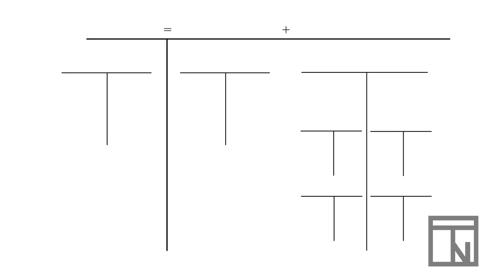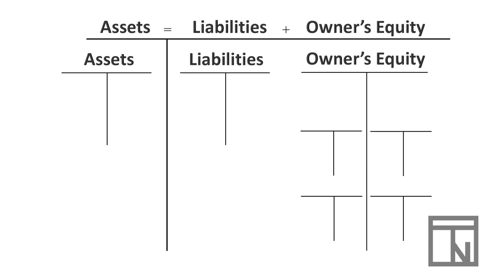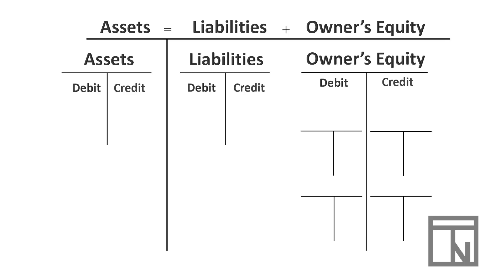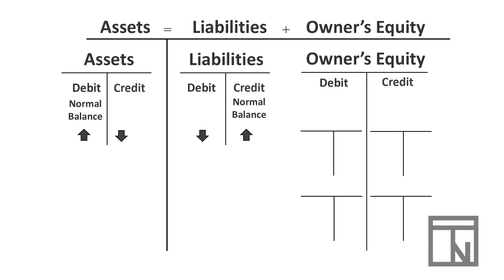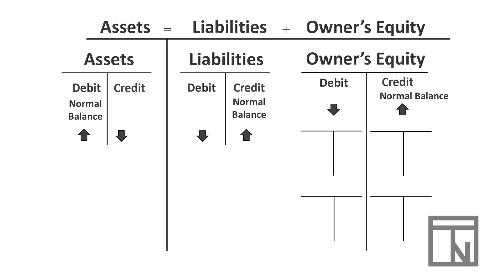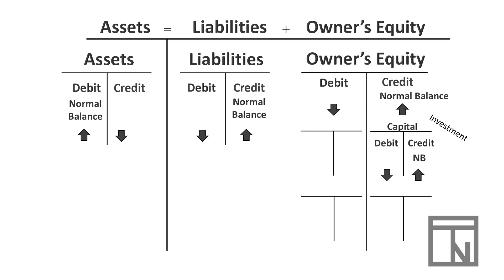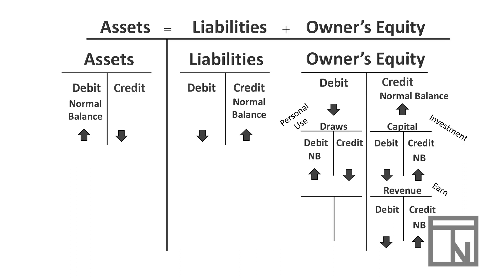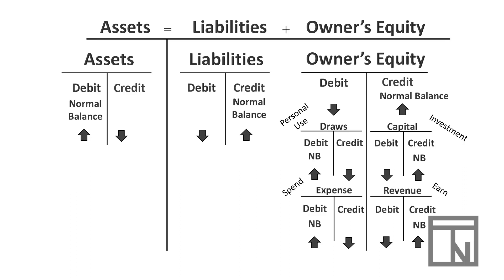Debits and Credits Worksheet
Modern dual-entry accounting is actually not very modern. It is based on a concept nearly 700 years old of using two different kinds of numbers called Debits and Credits that record the increases and decrease of transactions.

Memorizing which accounts increase and decrease with debits and credits can be complicated. This video introduces you to a simple worksheet that will guide through debits and credits in any scenario and provide a useful tool as you continue to learn how debits and credits work.

This video was created in relation to the Utah State CTE standards for the Accounting I High School course. Specifically, this video prepares students to complete Strand 3, Standard 2: Define debit and credit and identify the effect of each on individual accounts.